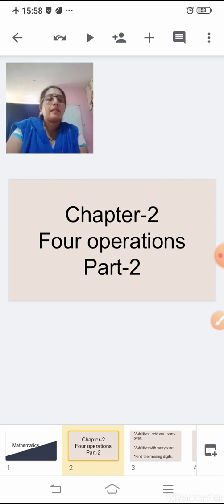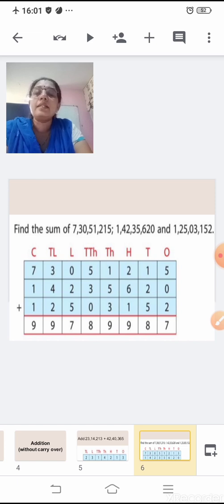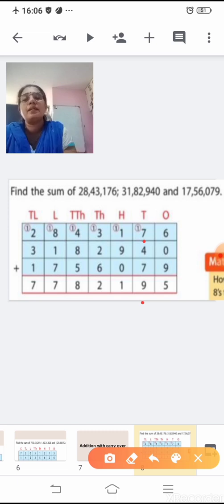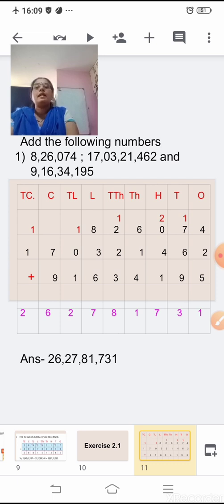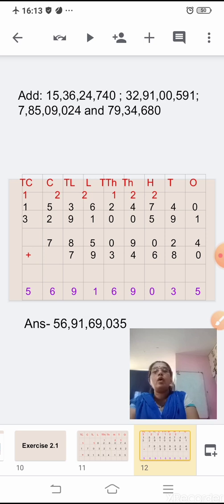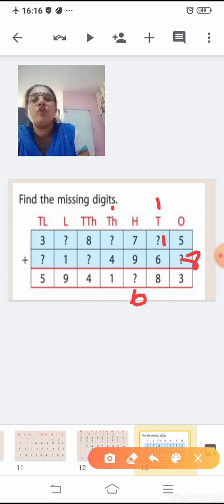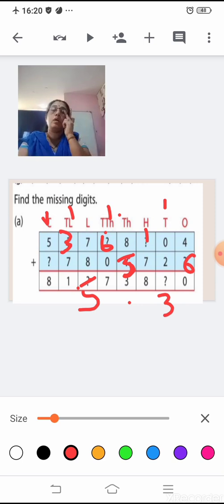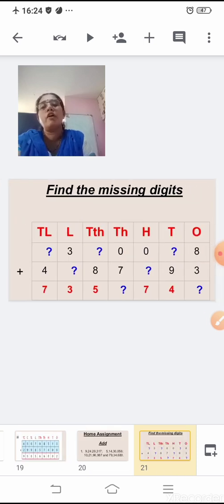class 5 maths chapter no 2 fouroperations part2